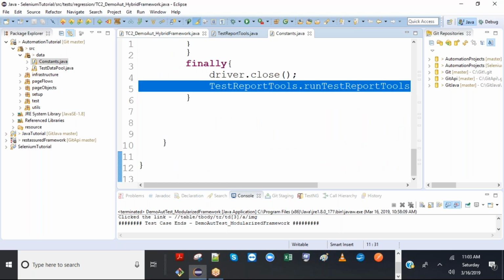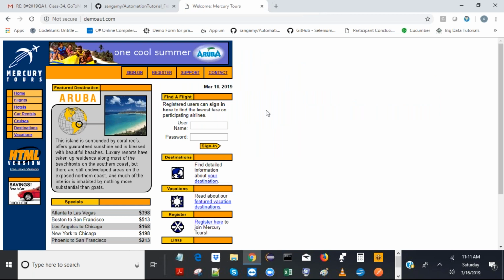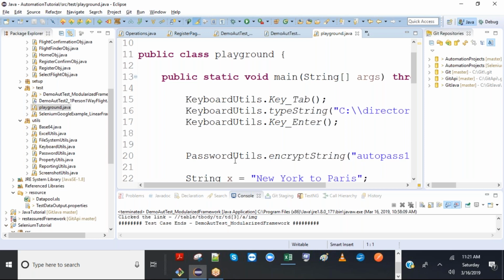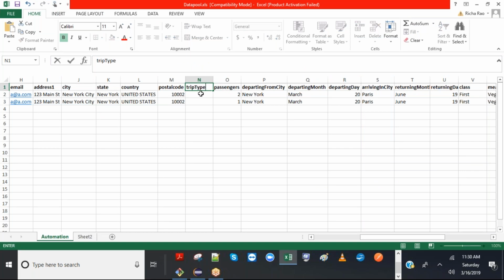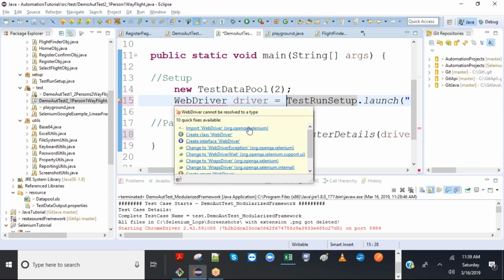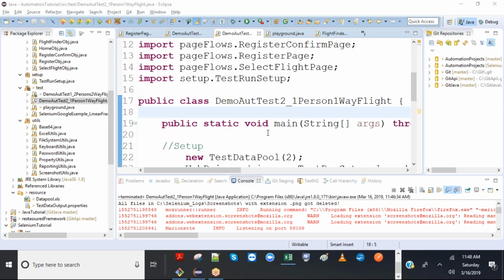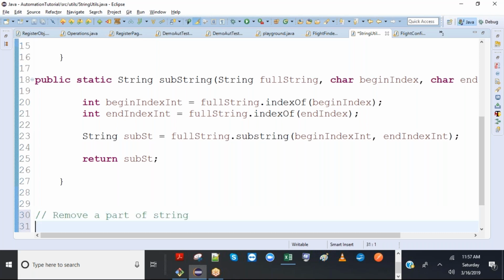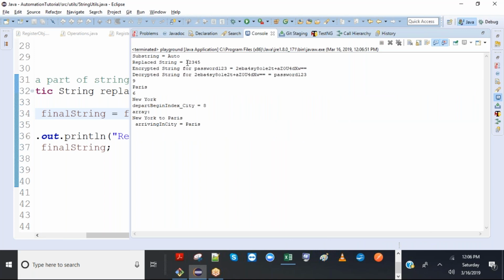Selenium WebDriver | How to Enhance the existing Framework? | DemoAUT.com